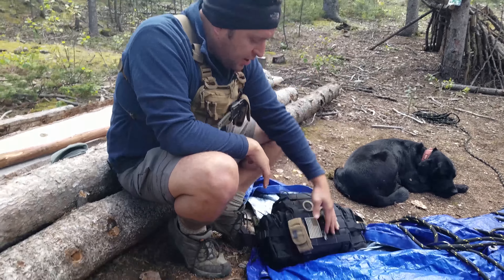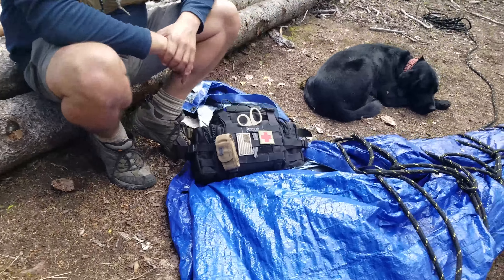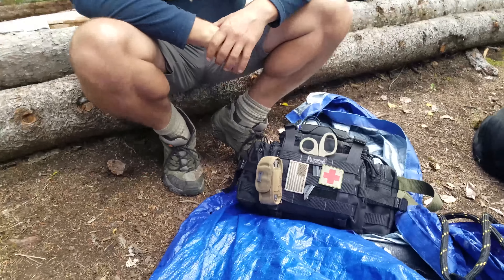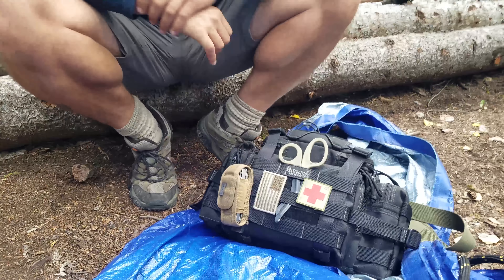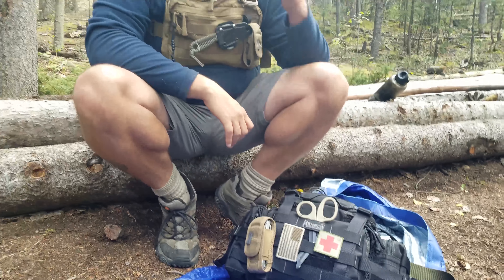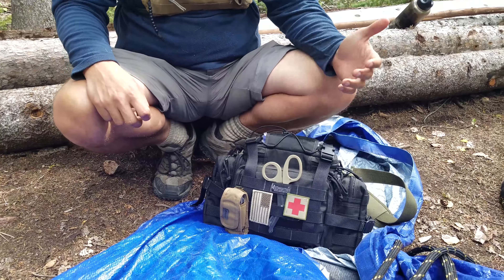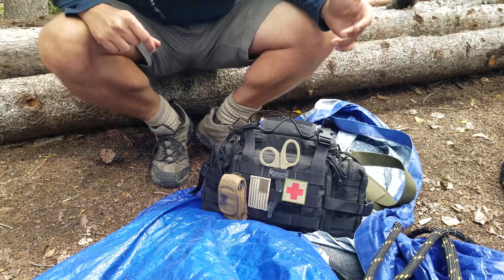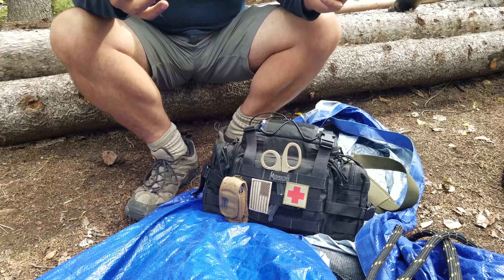Whats in a Wilderness Medical Kit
Most first aid kits are loaded full of Bandaids and items that are not useful.  Jeffrey explains what he has in his medical kit that he takes with us out on our classes and when his is out in the backcountry.     Jeffrey is an active paramedic in Vail Colorado and also teaches Basic Wilderness Life Support, Wilderness First Responder, Wilderness First Aid and Basic Outdoor Skills for Colorado Mountain Man Survival.  To learn more about Jeffrey and all of our available classes , visit us

Join us at The Survival University for more tips, tricks, wilderness survival training, to learn more about bushcraft or to check out our Colorado survival school calendar and join us for survival classes in Colorado.